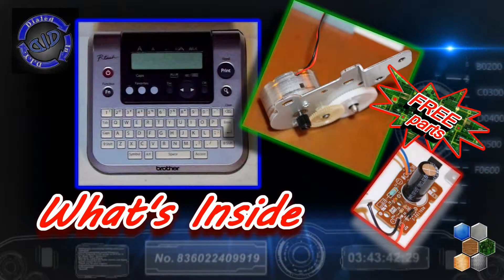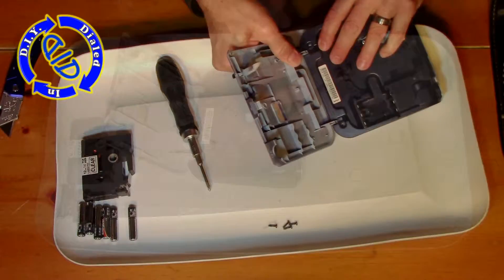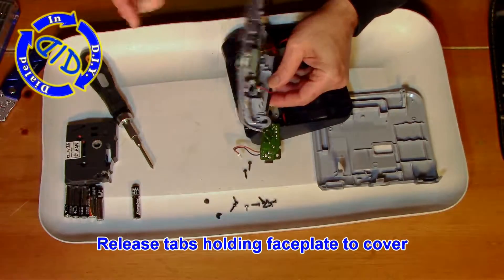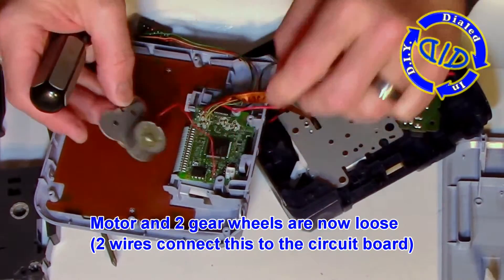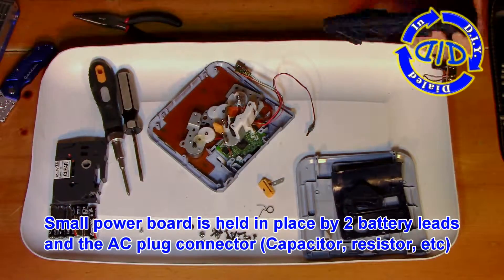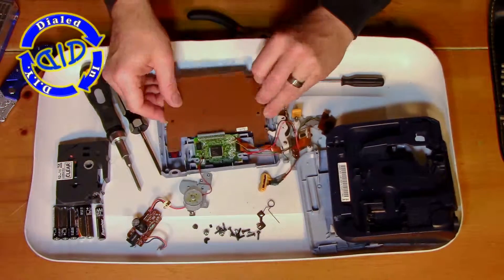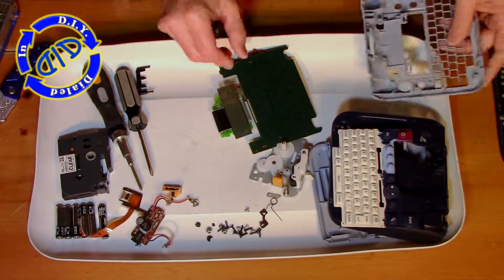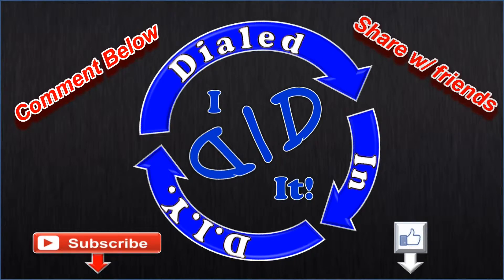Whats Inside a Label Maker - P Touch salvage for FREE parts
How to get free electronic parts from an electric P-Touch Label Maker including a great little DC motor.  In this video I walk you through how I took apart a label maker and point out some of the key items that I salvaged for future projects. If you like DIY, recycling stuff, repurposing materials or merely like to take things apart, then this video is for you.  There are plenty of free materials to be had from old, broken or unused electronics and with a little caution and effort you can get a good haul of loot to use. This label maker yielded some great stuff including a DC motor, gears, switch, capacitor, resister, wires, springs and more.

Taking things apart (or deconstructing items) not only gets you great free materials for projects but also helps you learn about how things work.  In my series of "What's Inside" videos I typically show how I take things apart, how some of the parts work, options for fixing some items and sometimes I just tear things down to get to the good parts so I can upcycle or repurpose the original item.  It's allot of fun!

WARNING: working on electronics carries certain risks.  If you deconstruct any electronic device, then you are doing so at your own risk.  While I mention some safety considerations in the video you really need to do your own research to ensure that you are fully informed and comfortable with what you are doing.  Choose the safety techniques that work best for you.